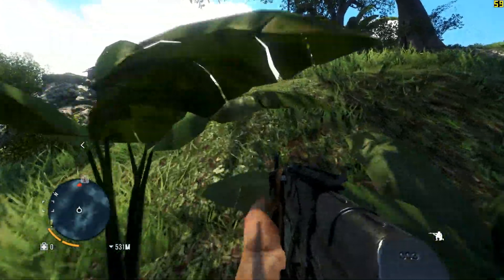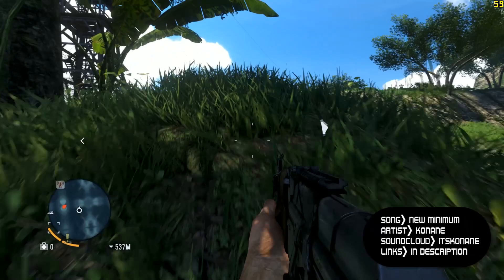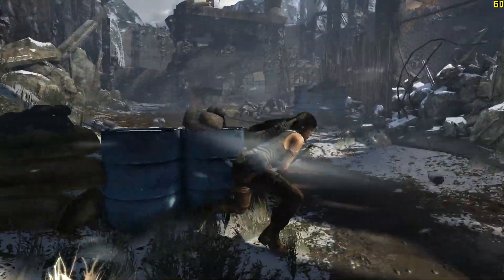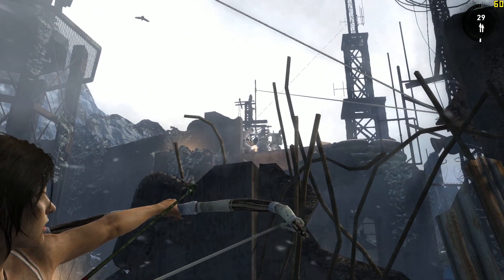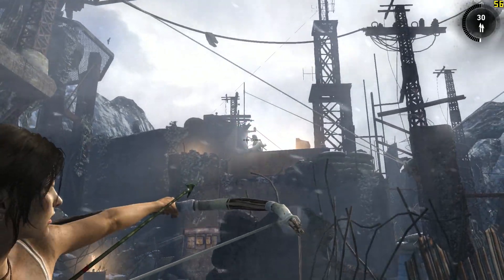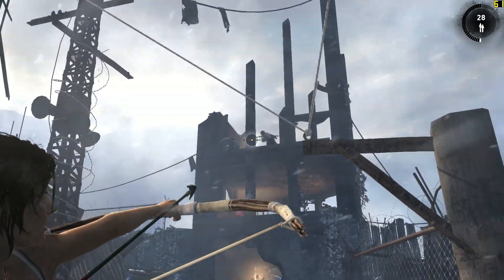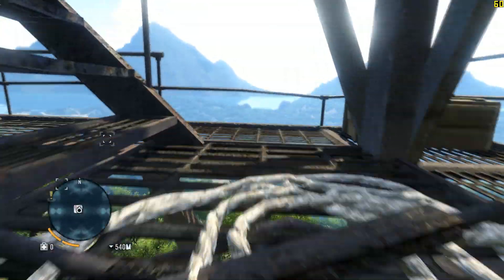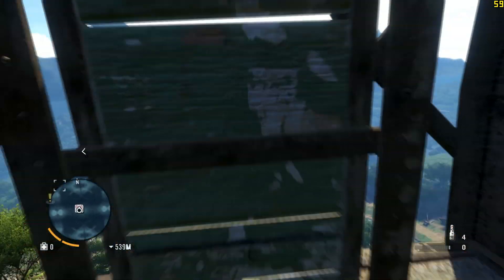Nvidia ShadowPlay Review - A real FRAPS alternative!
Well it looks like Youtube mangled the quality a bit. :( It looks so crisp in person!

And of course as soon as I upload this Nvidia goes and makes Shadowplay even better! Now you can select your resolution, frame rate, and quality in the settings. There really isn't much reason to NOT use this now - it's just so easy.

The music at the end of the video is used with permission from the awesome Konane. Please go check him out!